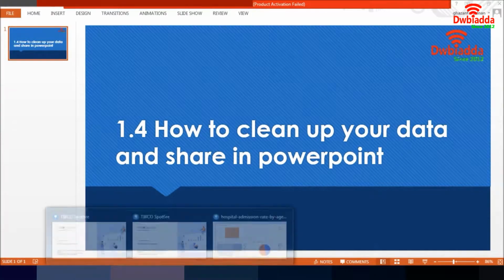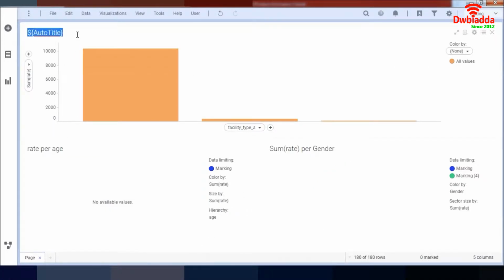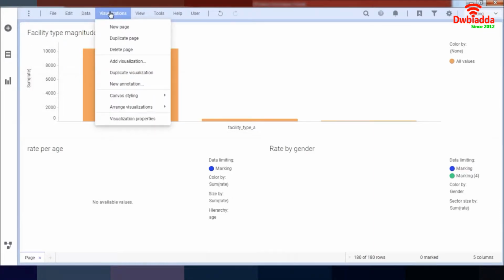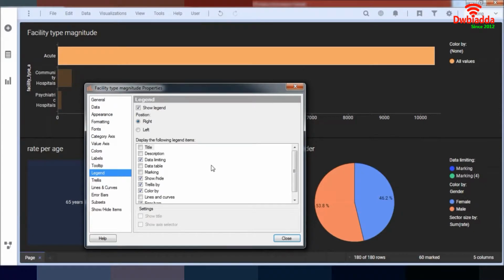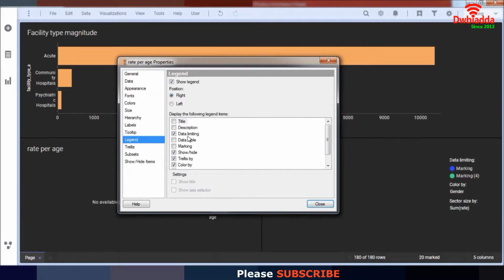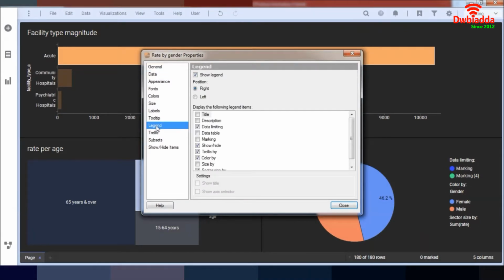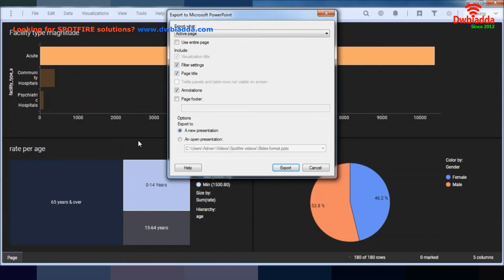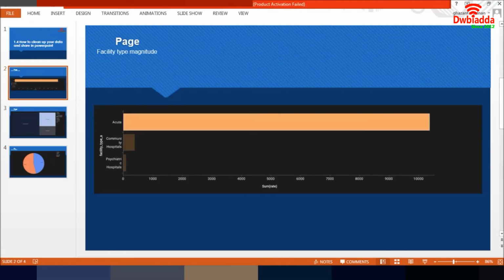How to export sheets and share in powerpoint | Tibco spotfire videos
Welcome to dwbiadda's Tibco spotfire tutorial , As part of this lecture we will see,  How to export sheets and share in powerpoint